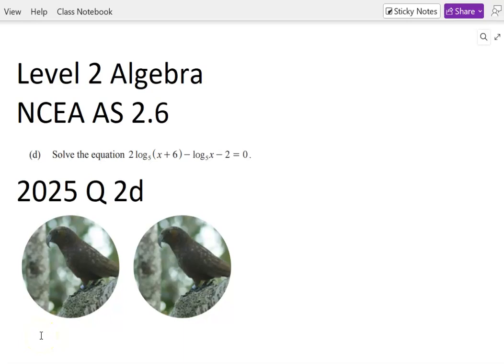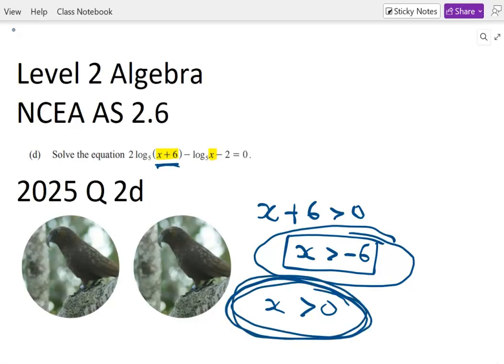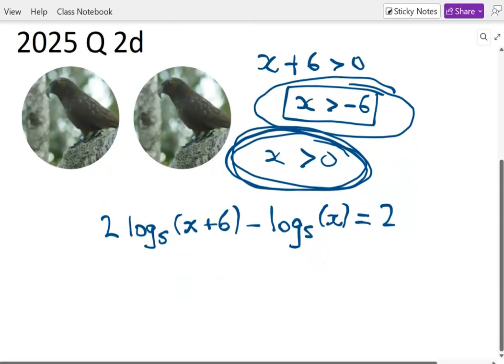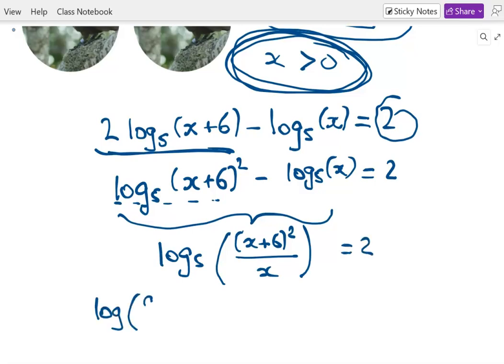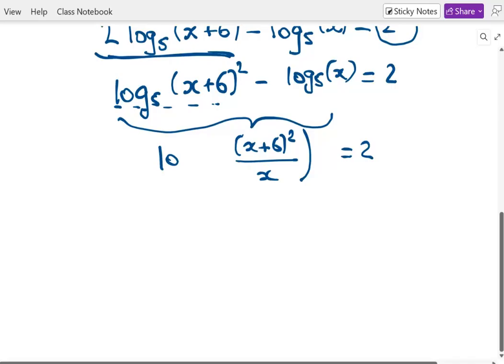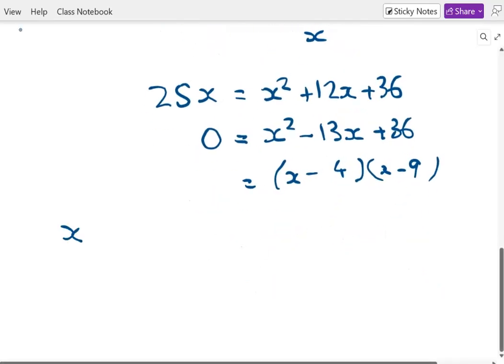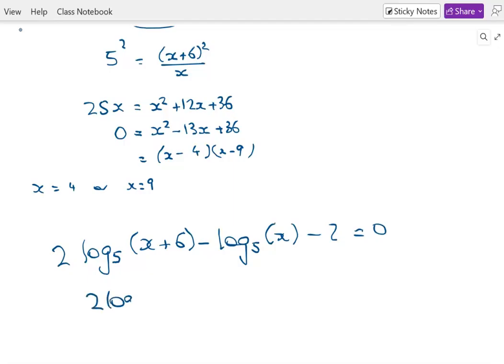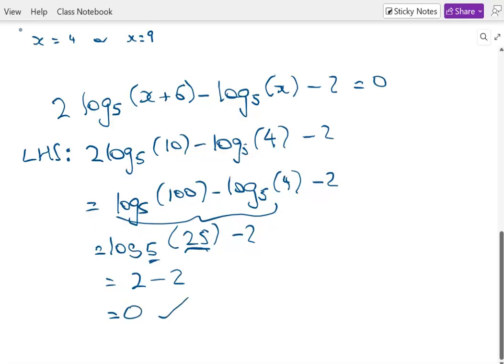Level 2 Algebra 2025 Q2d Log equation